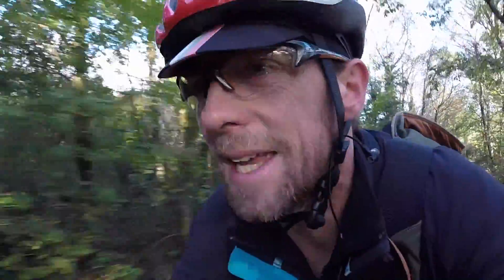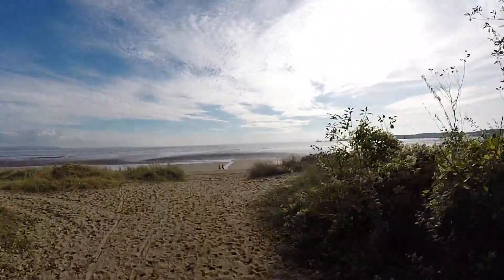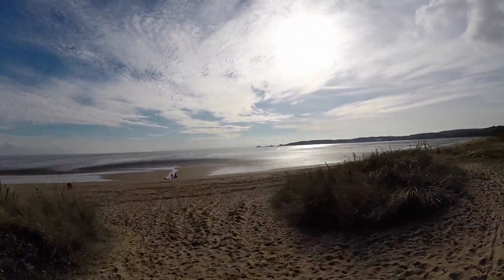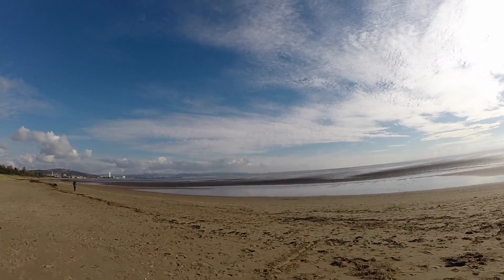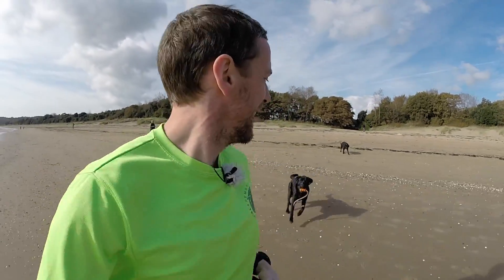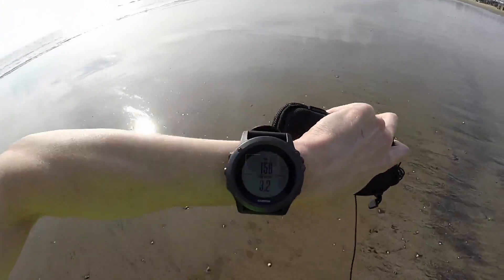Heart electrics anatomy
The anatomy of the electrical conducting system of the heart. I.e., the control of contractions of myometrium from the SA node to AV node and so on.

(Licensed for use under Creative Commons Licenses, see above links for details).